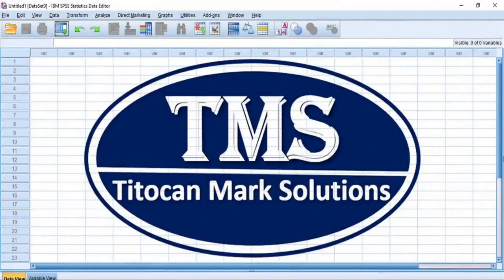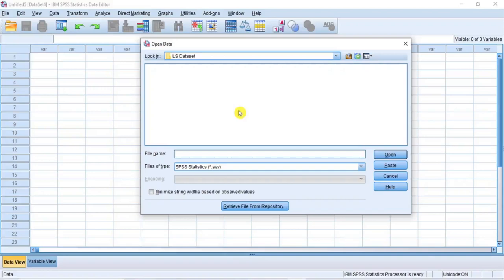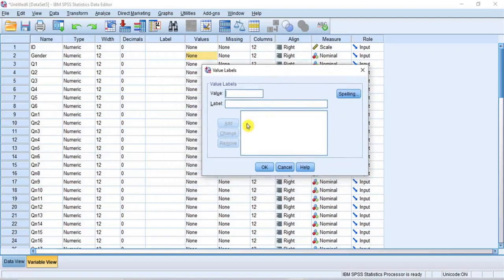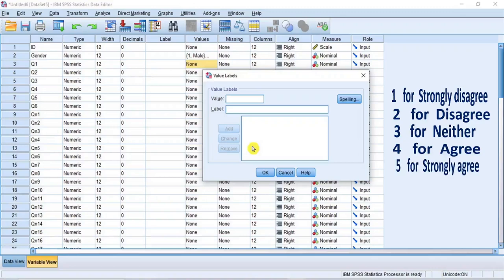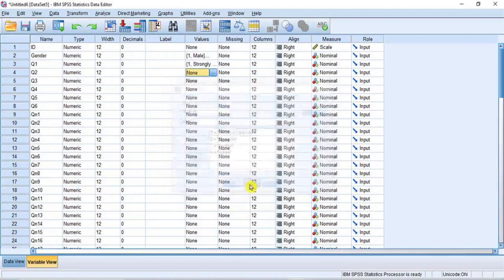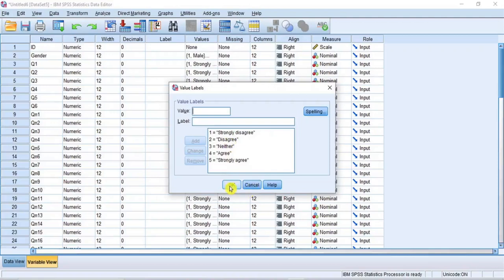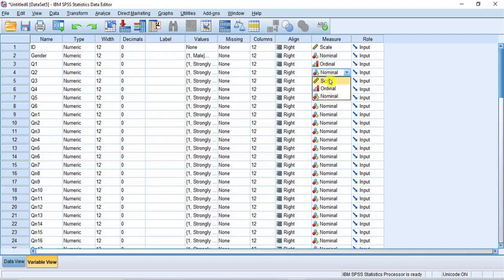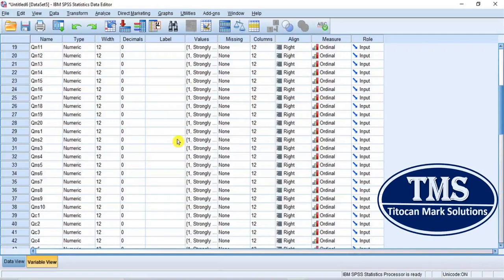Load Likert Scale Data into SPSS and Define the Value Label this Way...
In this video, I demonstrated how to load Likert Scale Data into SPSS with particular emphasis on doing the Value Labeling and assignment of the Scale of Measure to the Likert Items very fast. The Likert scale data was loaded and each of the Likert Item was defined with a value label of five points Likert scale answer statements, and I demonstrated how you can complete the task very fast.

The content of this video is detailed and comprehensive, and the demonstration has been simplified to the grassroots and you are hereby advised to watch this video to the end.

 After you have seen this video, you will be able to define variable properties of your own data in SPSS very fast.

The following are videos in my channel. Please, click on the links to see the video of your choice.

Titocan Mark Solutions (TMS) is a YouTube Channel that improves the knowledge of how to do things in many endeavours, Please, encourage education and learning by liking and kindly subscribing to this channel, and so that we begin to send you notifications every time I publish new video content.